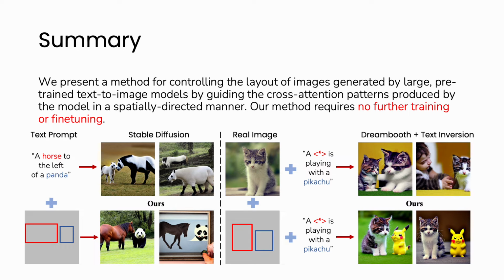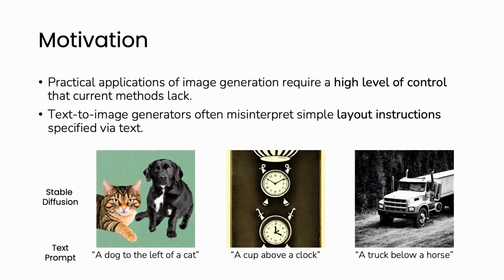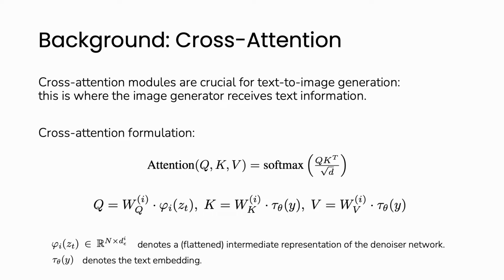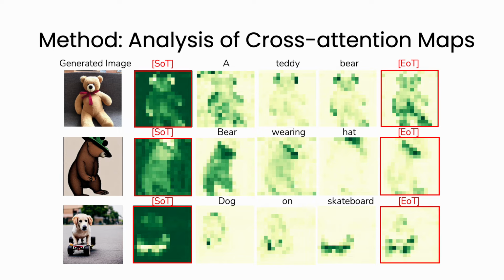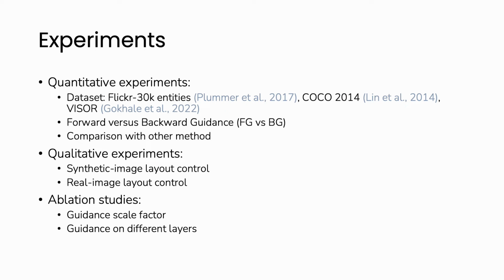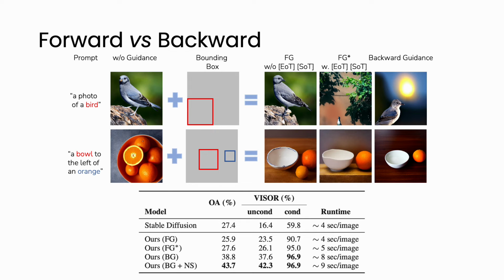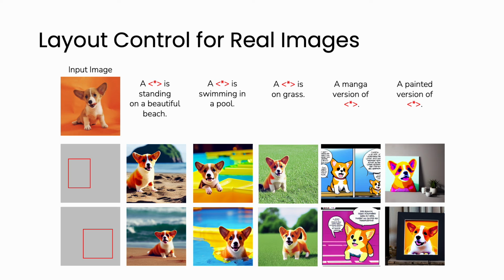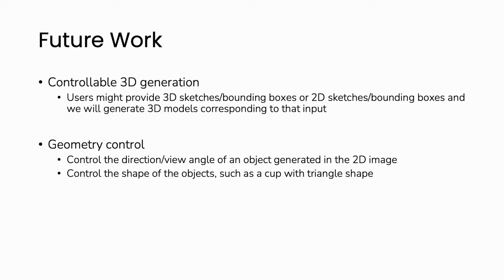Training-Free Layout Control With Cross-Attention Guidance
Authors: Minghao Chen; Iro Laina; Andrea Vedaldi
 Description: Recent diffusion-based generators can produce high-quality images from textual prompts. However, they often disregard textual instructions that specify the spatial layout of the composition. We propose a simple approach that achieves robust layout control without the need for training or fine-tuning of the image generator. Our technique manipulates the cross-attention layers that the model uses to interface textual and visual information and steers the generation in the desired direction given, e.g., a user-specified layout. To determine how to best guide attention, we study the role of attention maps  and explore two alternative strategies, forward and backward guidance. We thoroughly evaluate our approach on three benchmarks and provide several qualitative examples and a comparative analysis of the two strategies that demonstrate the superiority of backward guidance compared to forward guidance, as well as prior work.  We further demonstrate the versatility of layout guidance by extending it to applications such as editing the layout and context of real images.